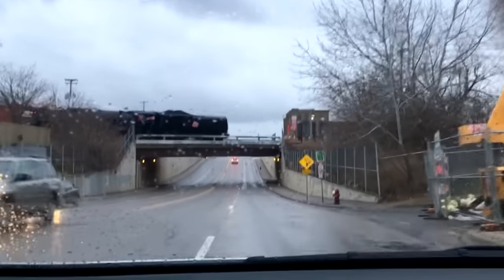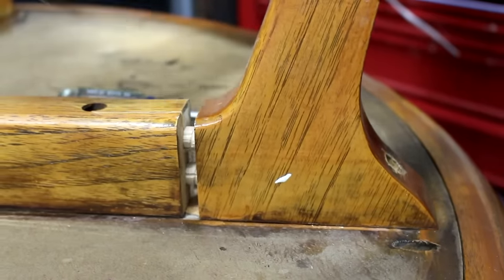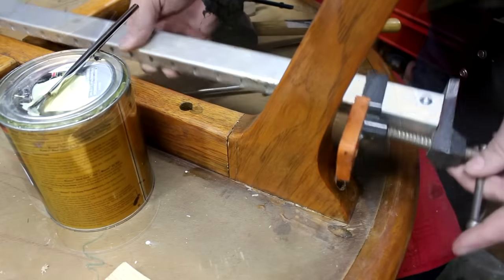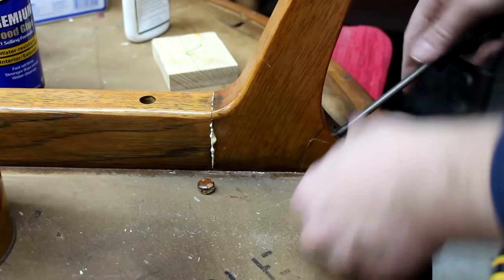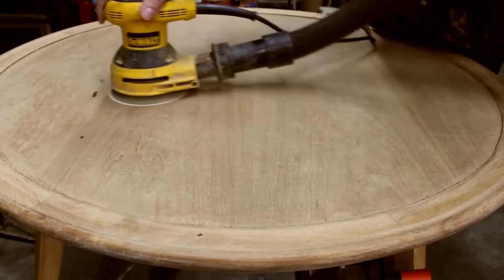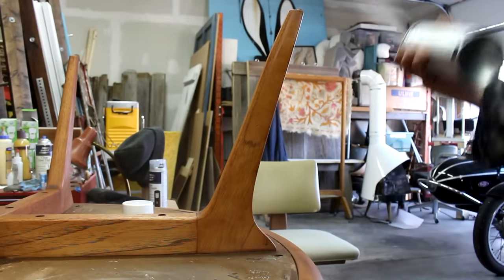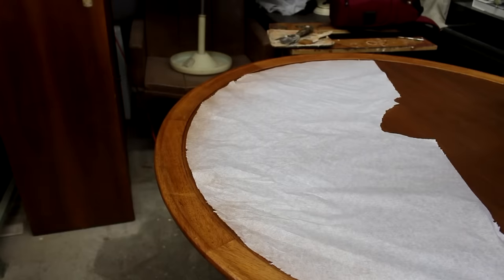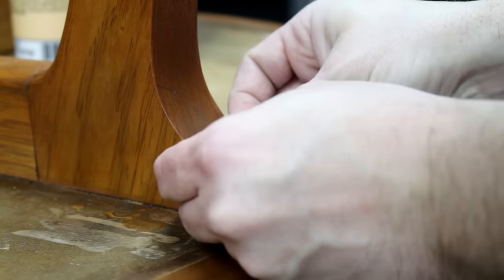Thrift Store Rescue #3 / Mid Century Furniture Refinish & Reglue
In this video I refinish and reglue a mid century Drexel cocktail table.